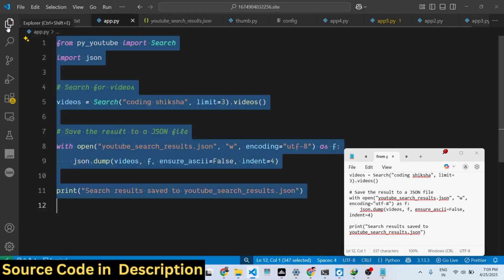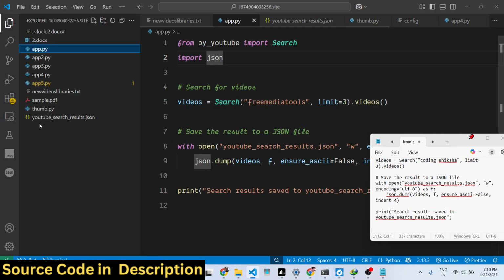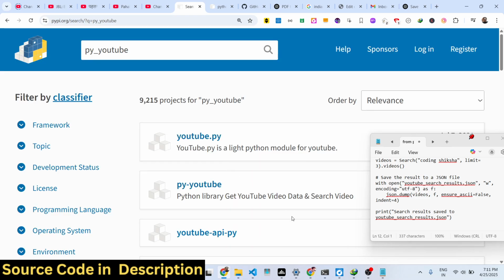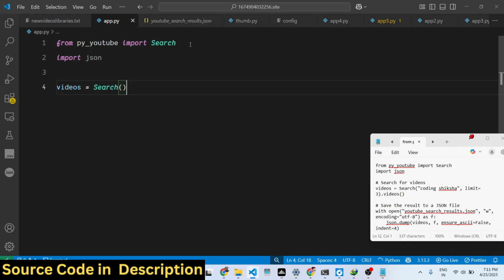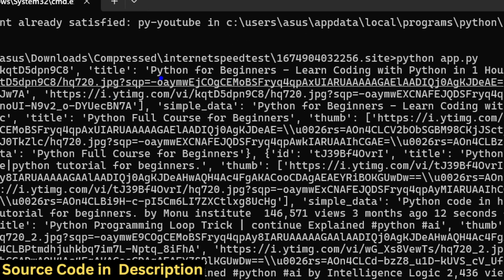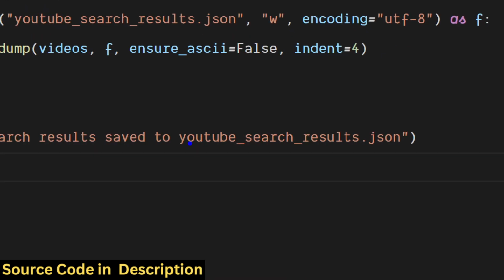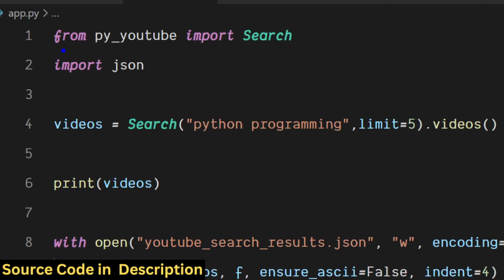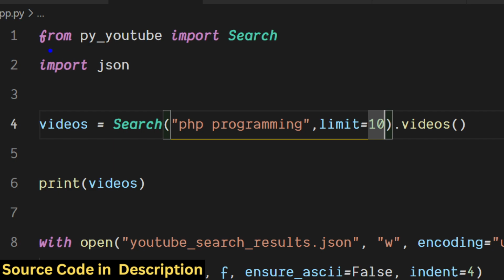Python Youtube Data API V3 Example to Search Videos and Save it as JSON File For FREE